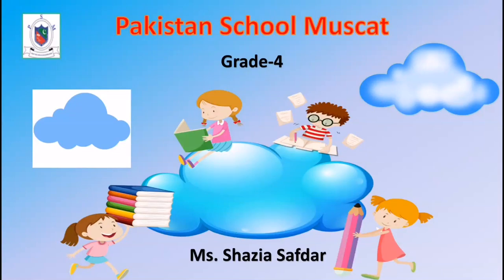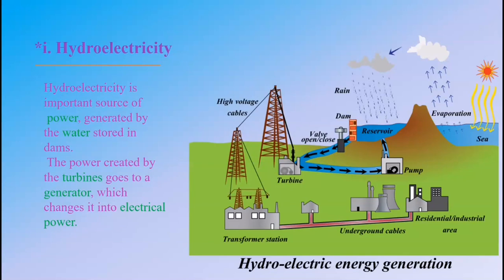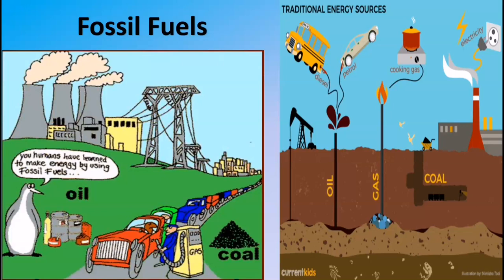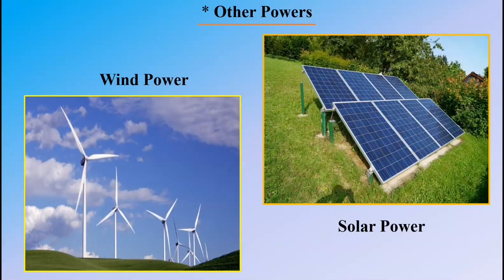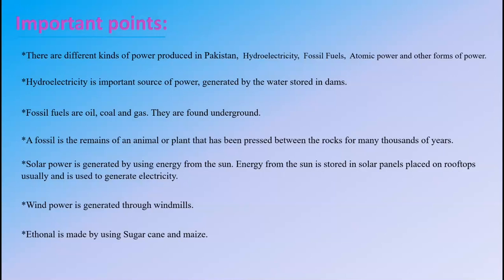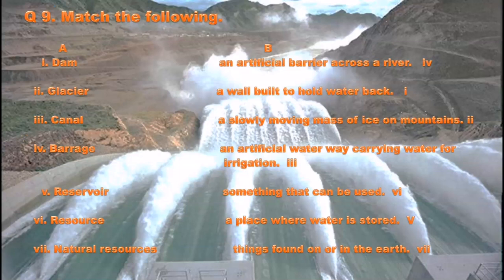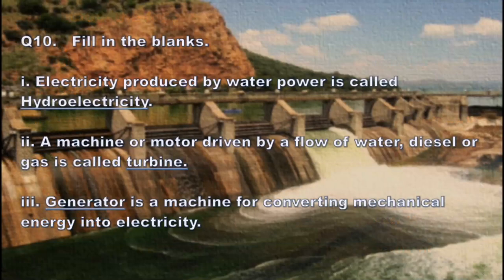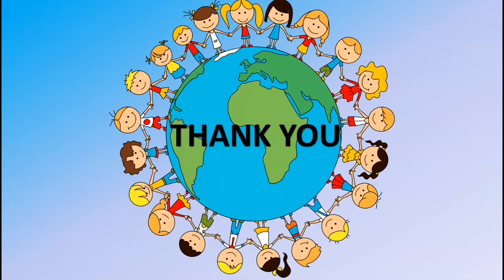Grade: 4 - Social Studies (Lesson # 6: Water and power (Power))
Lesson # 6: Water and power (Power)